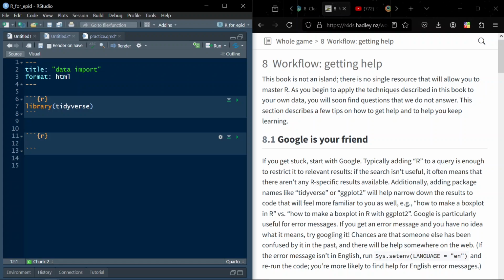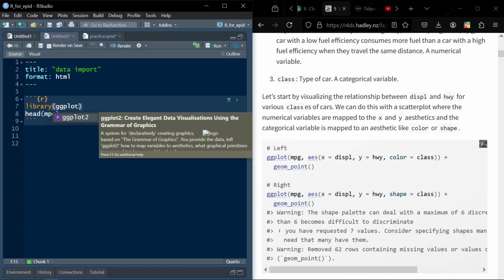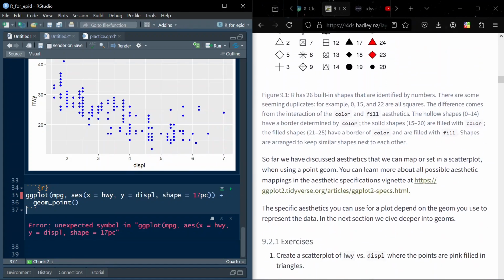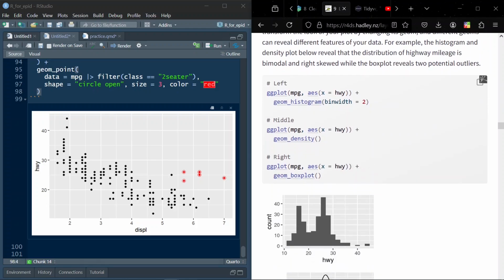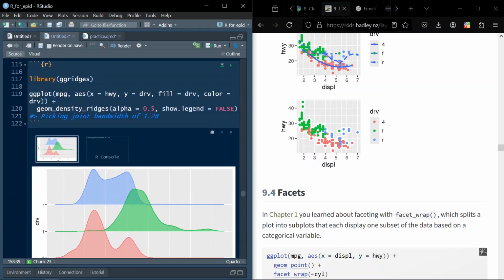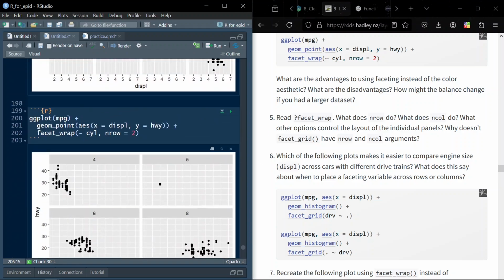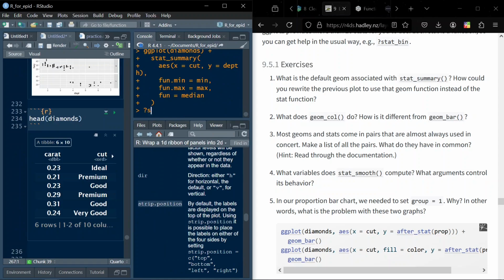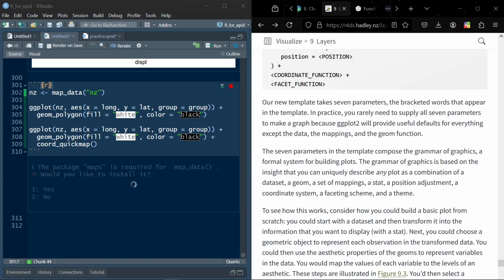Study Group - R for Data Science Session05